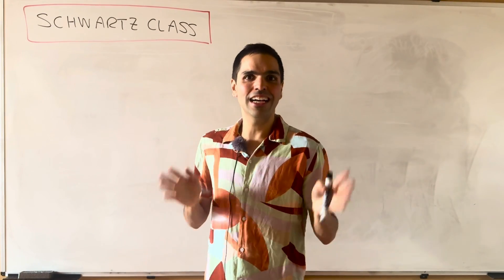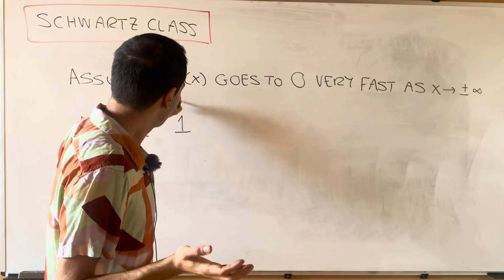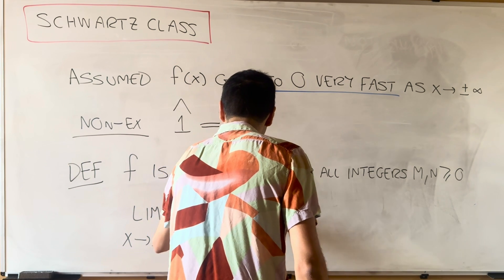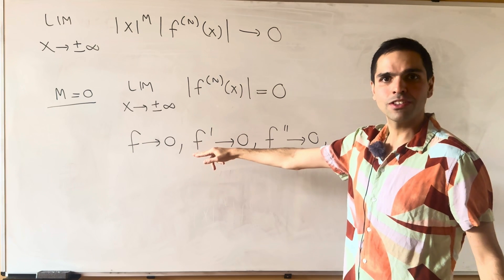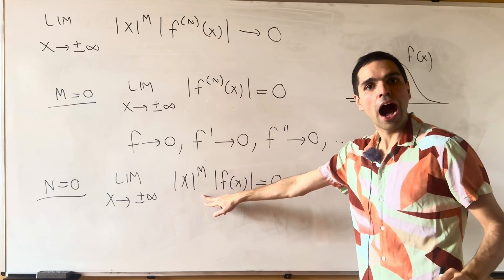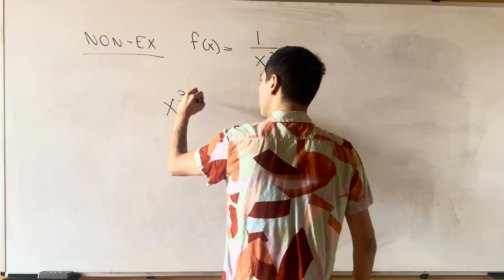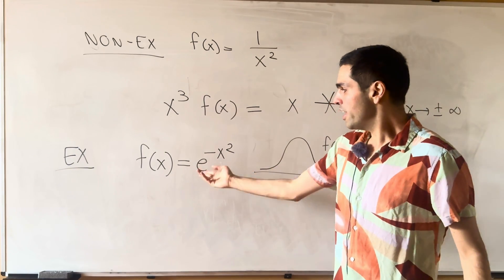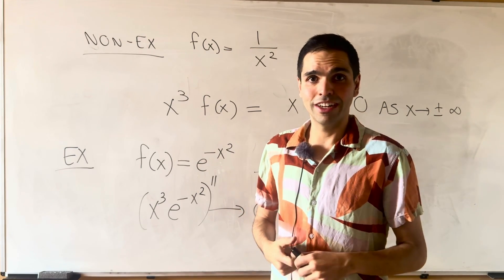What is the Schwartz class?